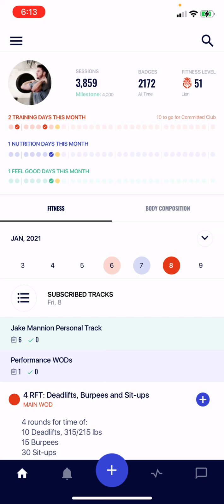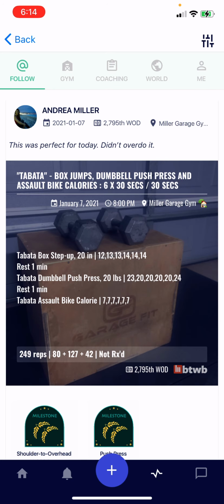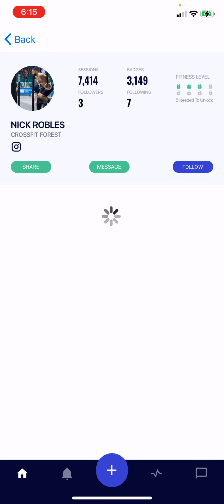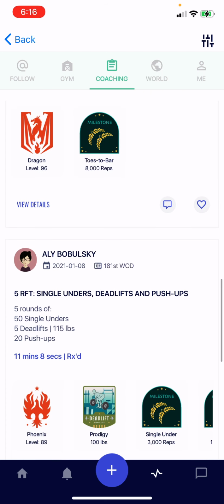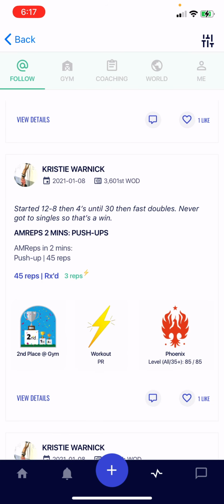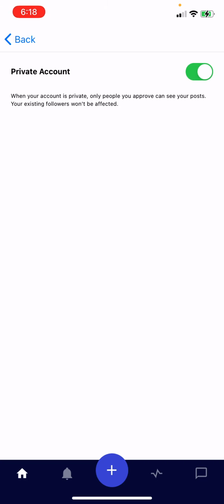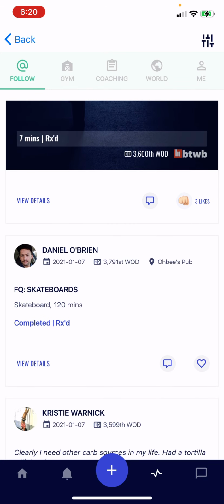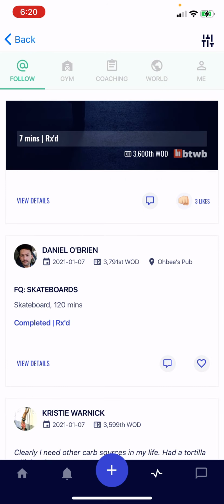btwb Follow Overview